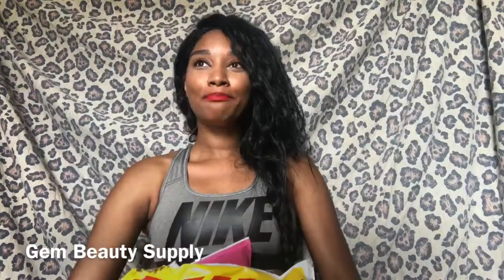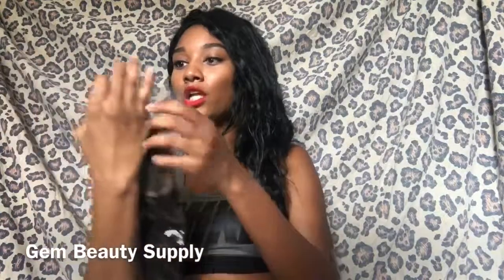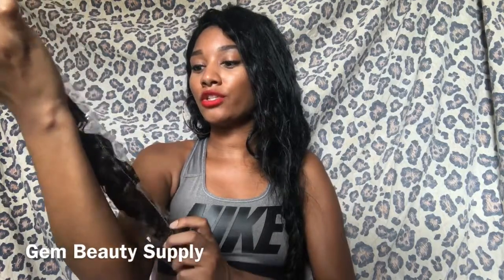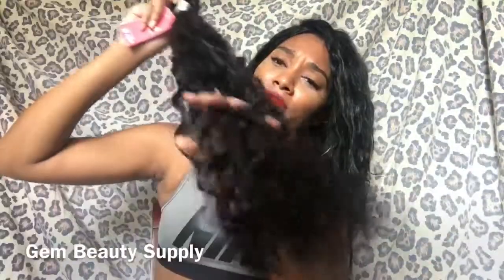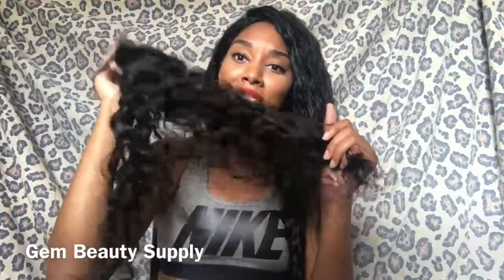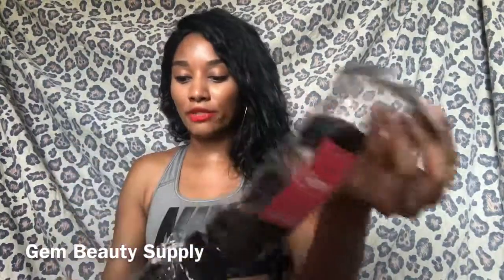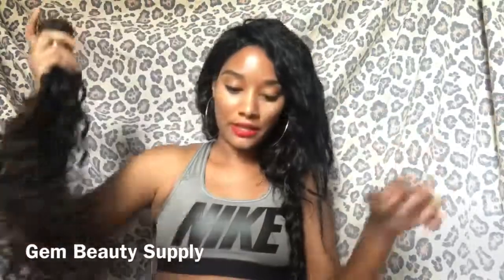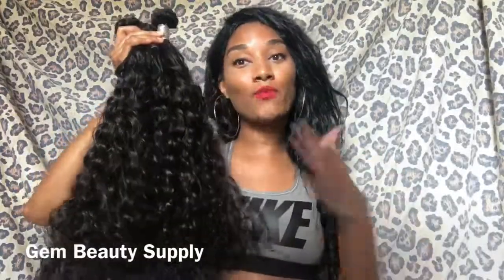Gem Beauty Supply Hair Brazilian Water Wave Aliexpress Initial Review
HAIR DEETS BELOW:

GEM BEAUTY SUPPLY HAIR:
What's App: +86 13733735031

2. Remy Water Wave Hair:
3. Silk Base 4x4 Closure:
3. Same Texture 13x4 Frontal:
3. Same Texture 360 Closure:
GEM Beauty Hair store: